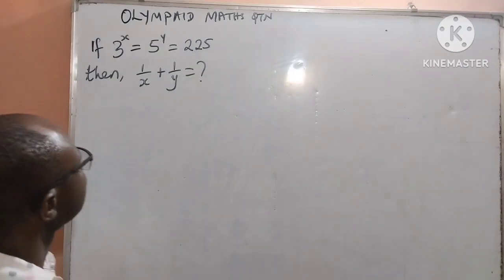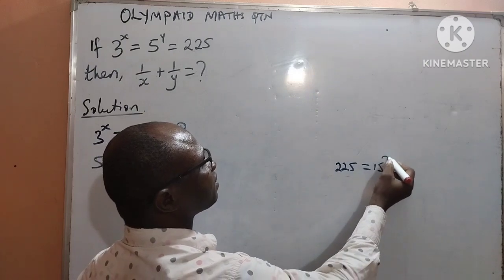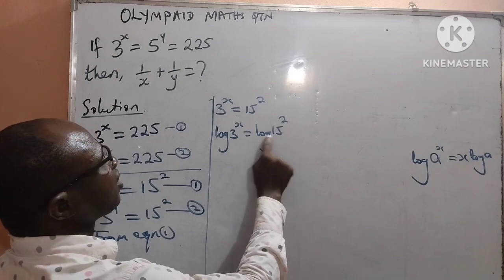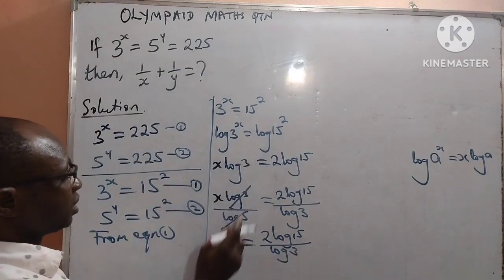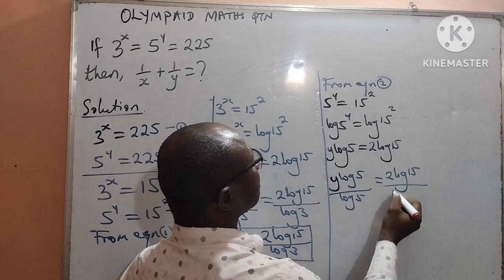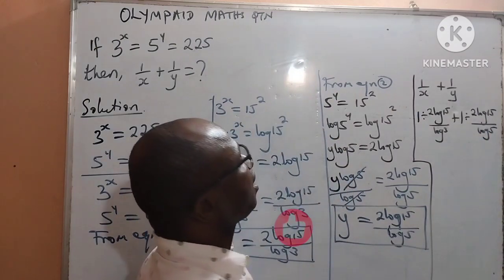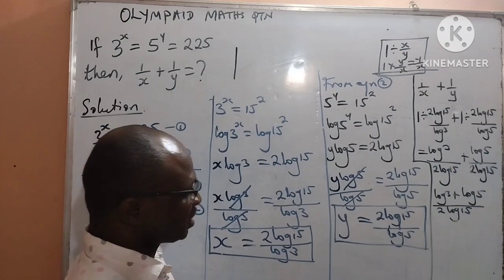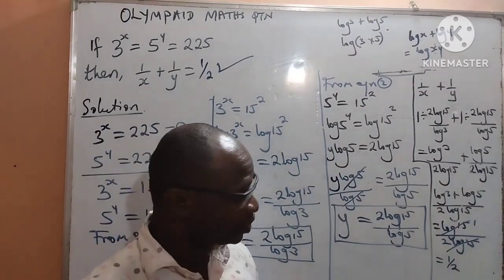Olympiad Mathematics Question|| Exponential Equation Tricks